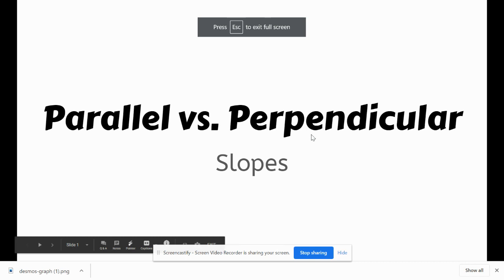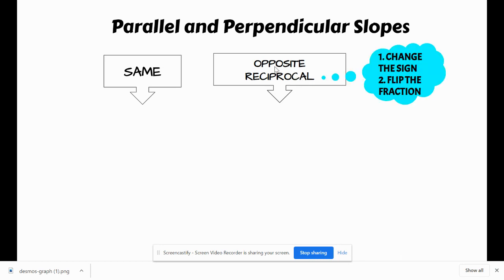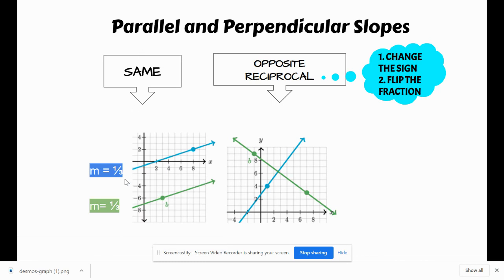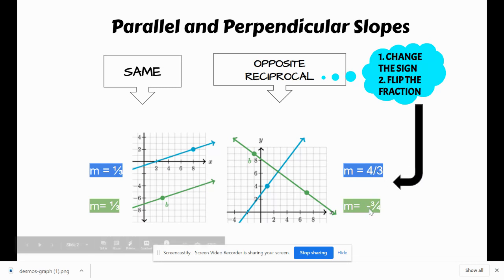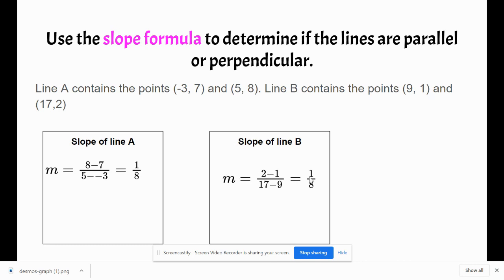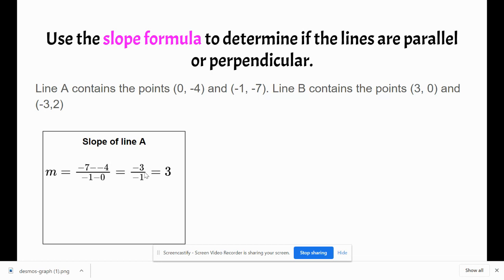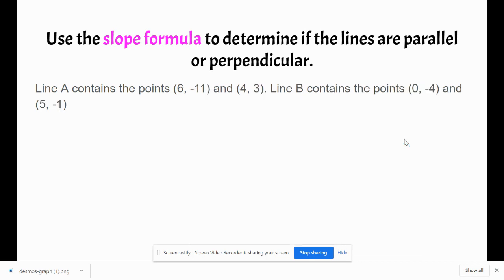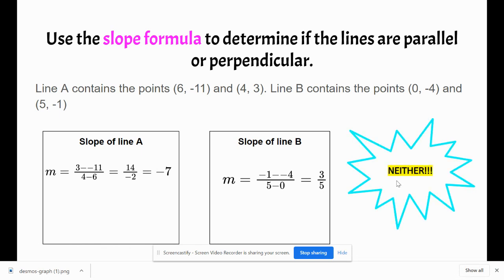Parallel, Perpendicular or Neither